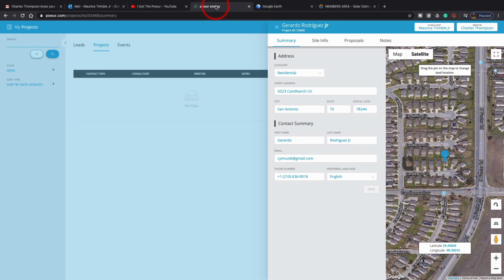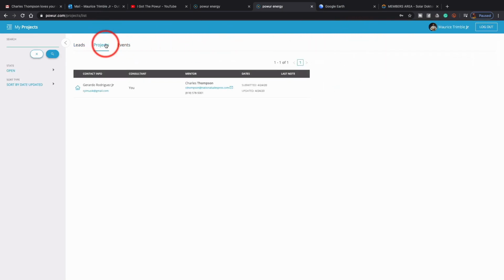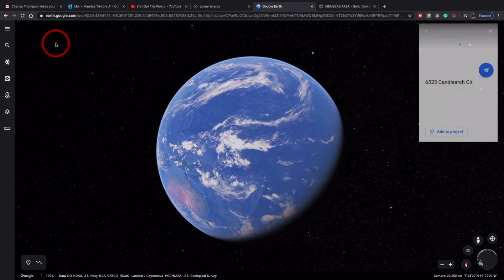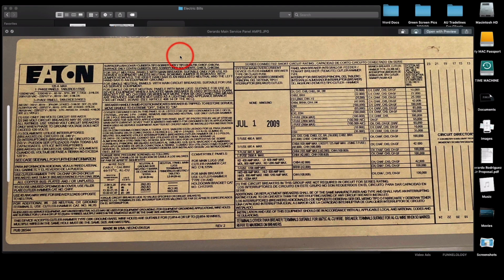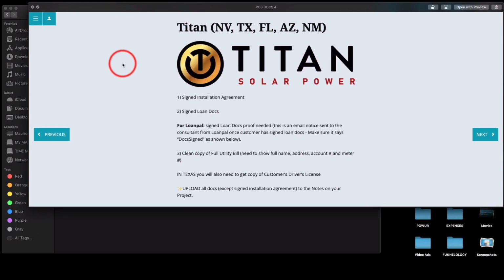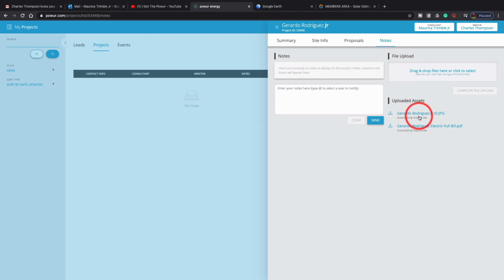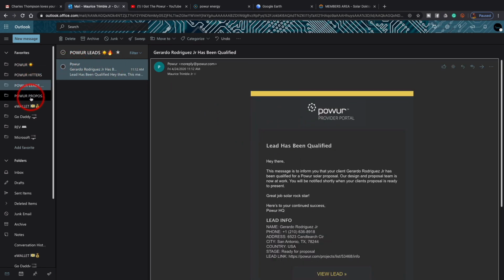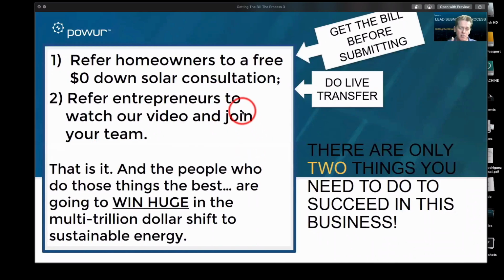My Powur Lead Submit Tutorial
This video shows my first Powur Lead Submittal for one of my team members... The system that Powur has is simple, but its a team effort where everyone's roles are key in success!

Questions About Saving Money On Your Electricity Bill and/or Making Great Income From Home...